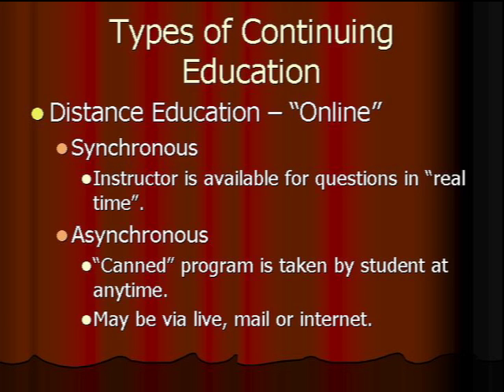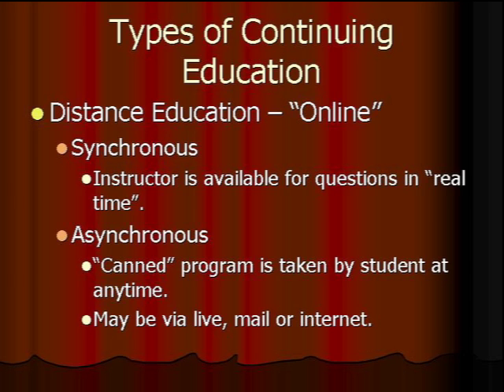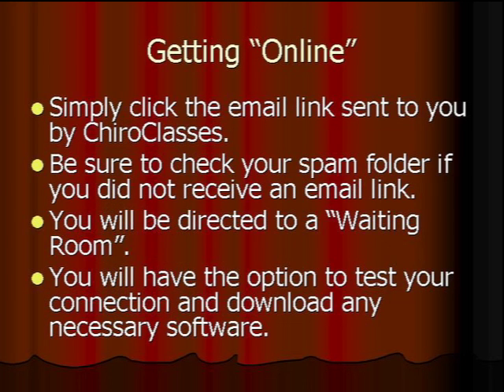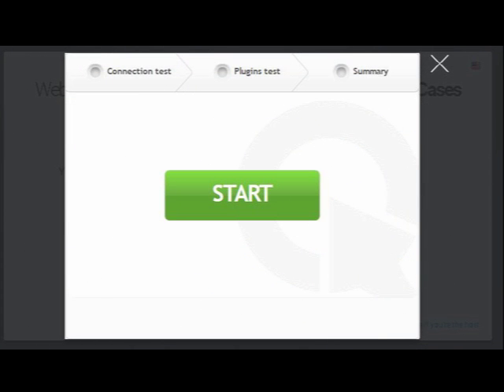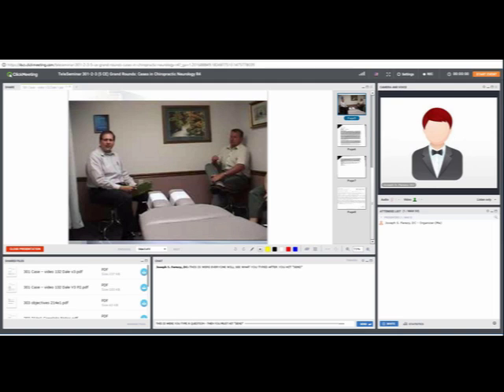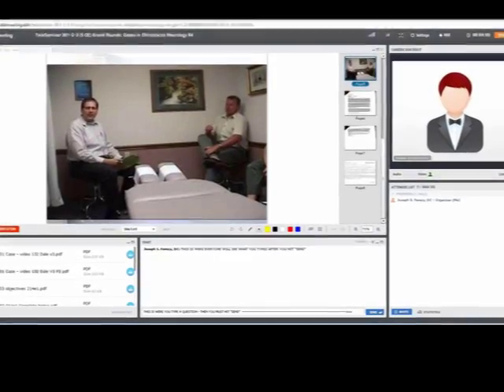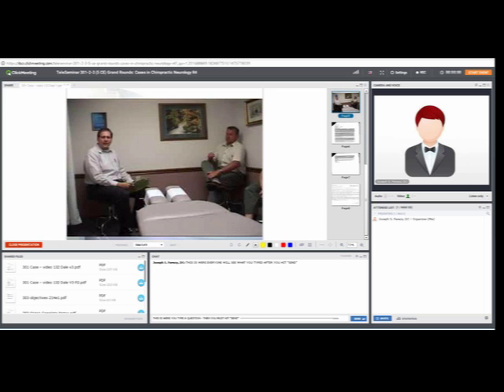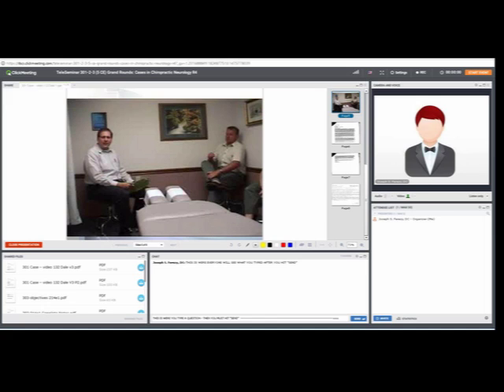Intro to Teleseminars